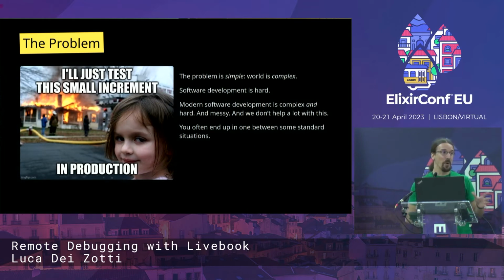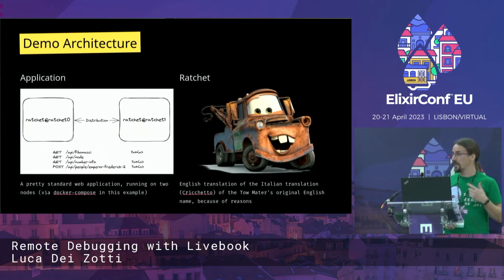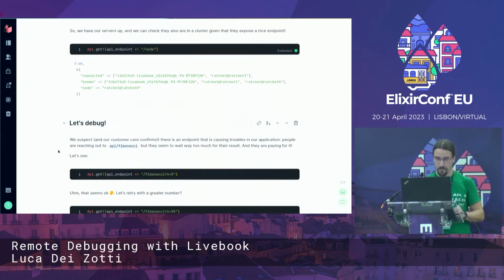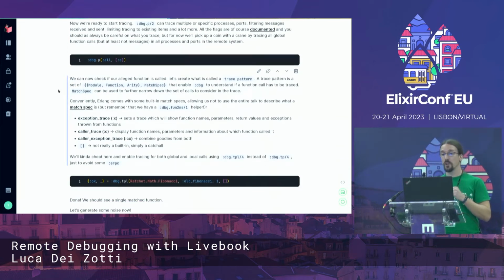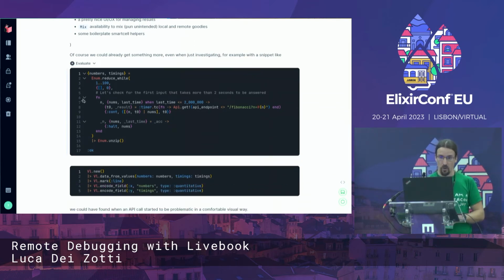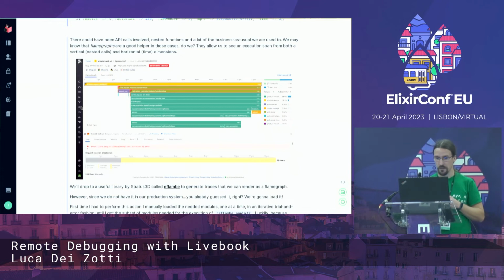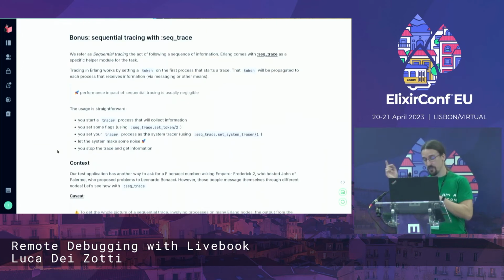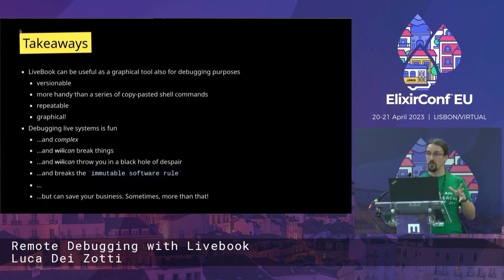Remote Debugging with Livebook by Luca Dei Zotti | ElixirConf EU 2023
Abstract:
Livebook is useful for a wide range of applications. The BEAM ships with a lot of playful goodies for managing distribution but also for manipulating the software itself. Sometimes happens that you have partial access to the software that is running on some premise and partial power over the release lifecycle of the software itself. Still, you need to understand what’s going on there, possibly without disrupting the entire system. Who you gonna call? In this session I’ll show, with an example application, how I managed to debug a remote Elixir instance using Livebook, some smartcells and the BEAM’s love for developers.

Talk objectives:
👉Basic understanding of OTP distribution
👉Basic understanding of module reloading
👉Livebook+Smartcells for debugging purposes
👉eprof, Flamegraphs and other debugging tools